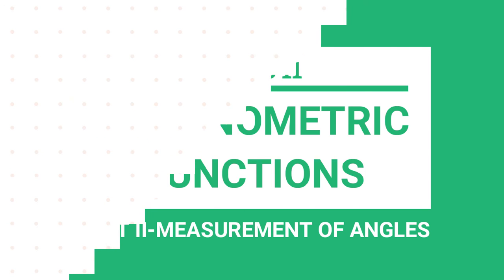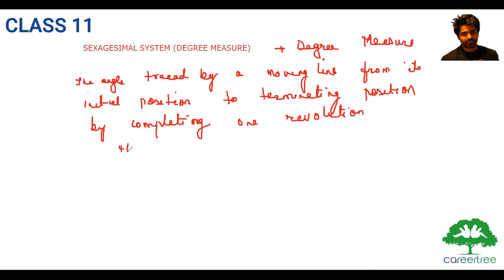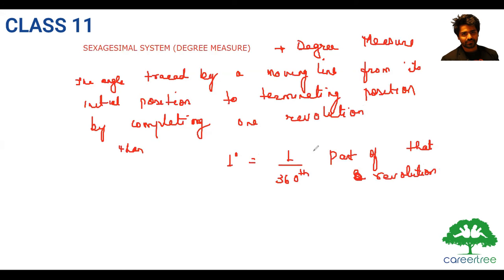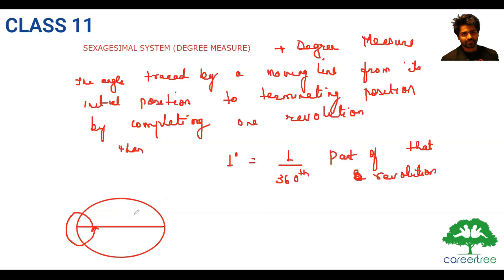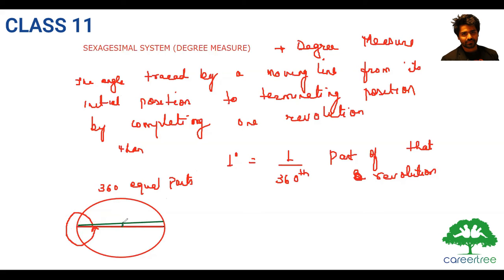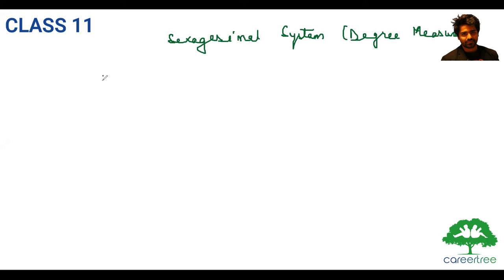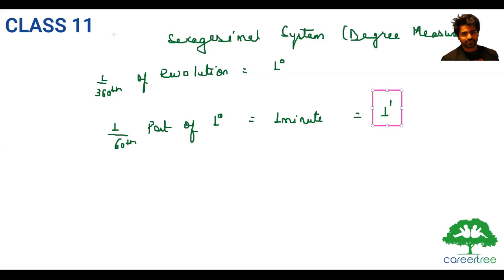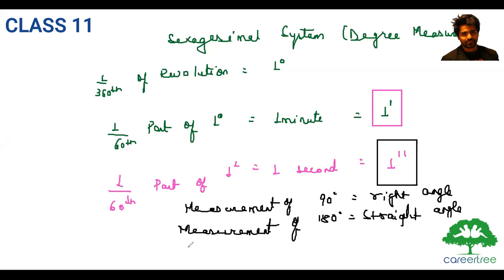Part II - Trigonometric Functions | Measurement of Angles | Class 11- Learn with Careertree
Part II - Trigonometric Functions | Measurement of Angles | Class 11 - Learn Basics | Careertree Education. In today's session, Math Instructor Nitin Sir takes you through sexagesimal system of measuring angle.

In Sexagesimal System, an angle is measured in degrees, minutes and seconds.A complete rotation describes 360°. In this system, a right angle is divided into 90 equal parts and each such part is called a Degree (1°); a degree is divided into 60 equal parts and each such part is called a Sexagesimal Minute (1’) and a minute is further sub-divided into 60 equal parts, each of which is called a Sexagesimal Second (1’’).

to know more about the latest courses.
Join Live Online classes now and study under the guidance of best instructors.